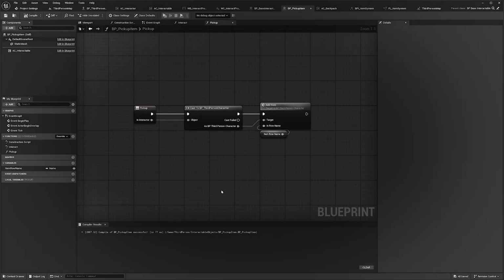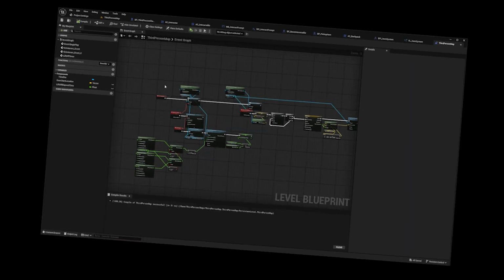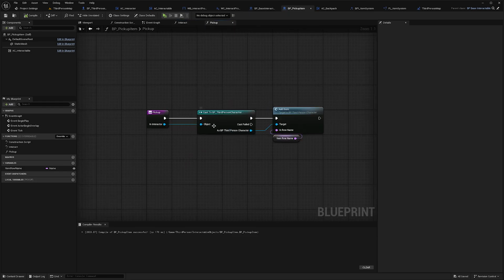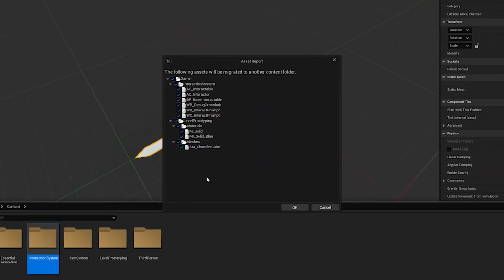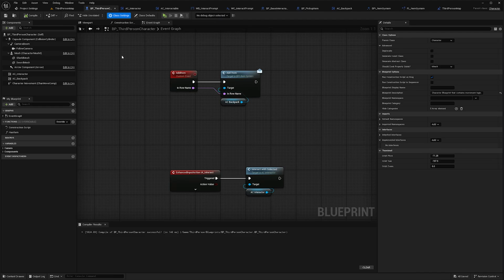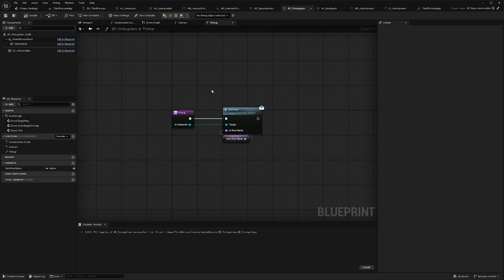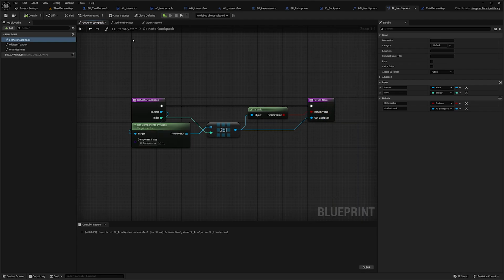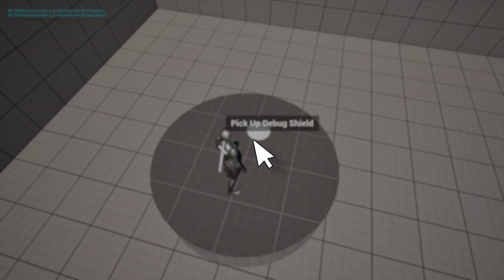NEVER Use Casting In Unreal Engine 5!!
Keeping your game system neat and self-contained is one of the best ways to ensure a fun development experience. Just don't be afraid to write spaghetti first, and clean it up later!

// Shilling
Is your wallet on fire and you need someone to hold your money?

You're awesome!